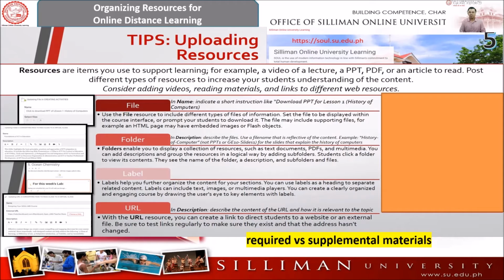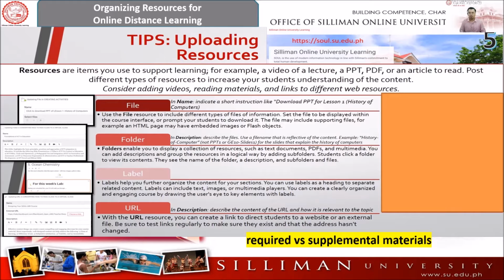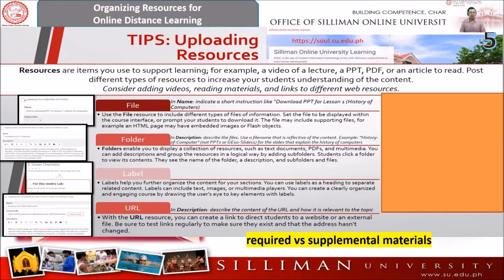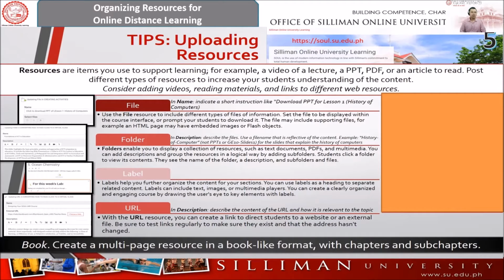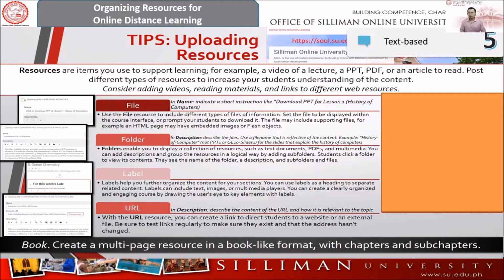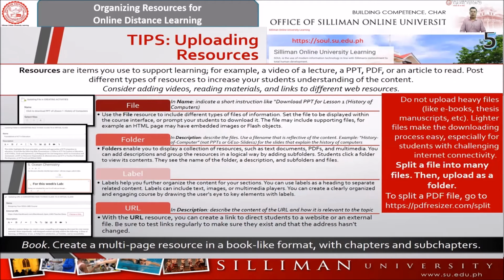Organizing Resources Tips Part 2